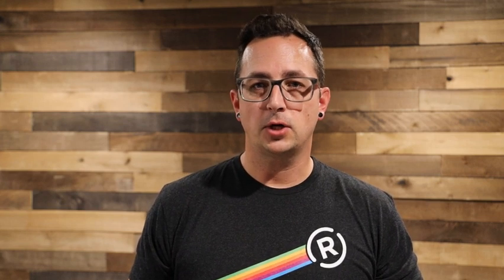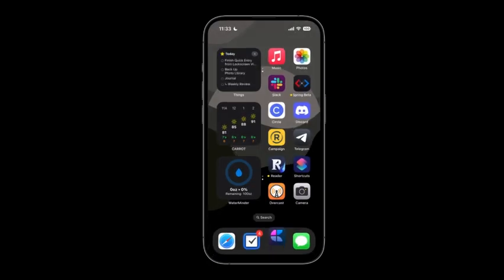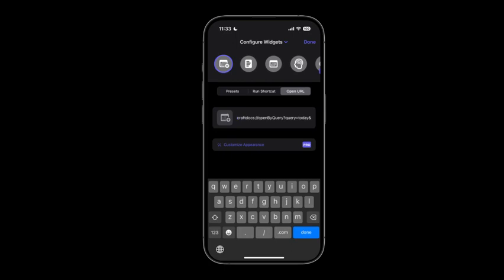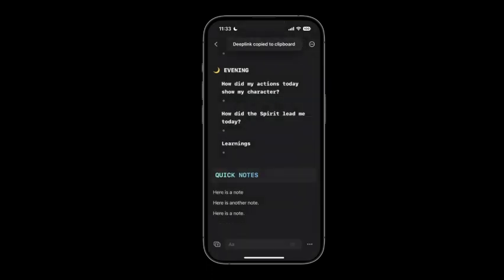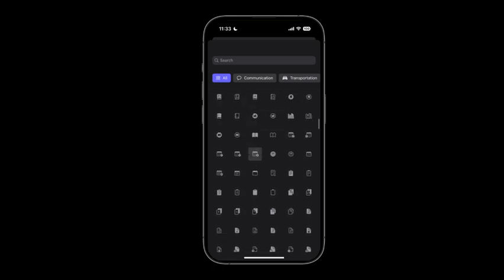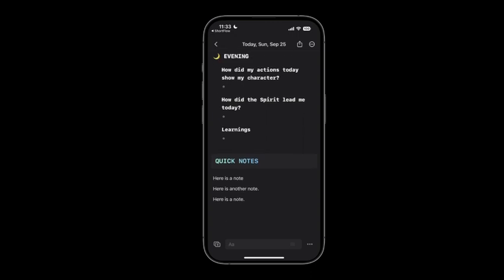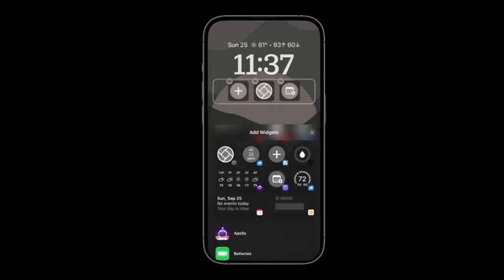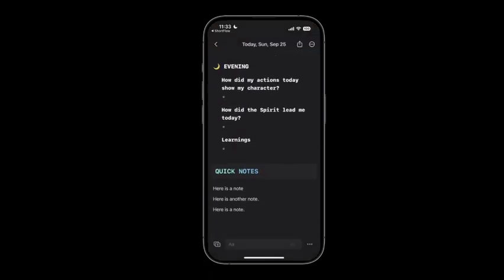Use iOS 16 Lock Screen Widget for Quick Capture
In this video, we cover how I am using iOS 16’s lock screen widgets to quick capture notes into Craft.